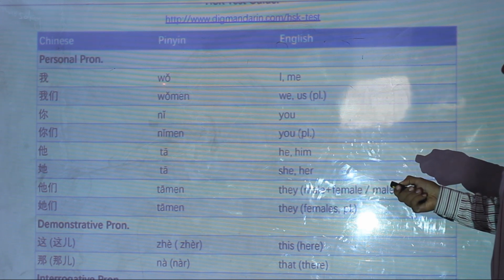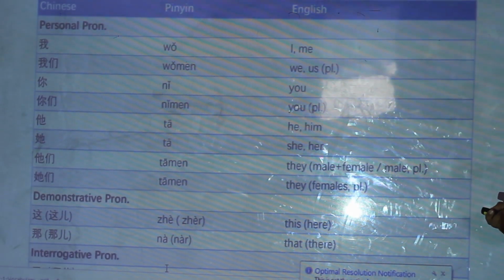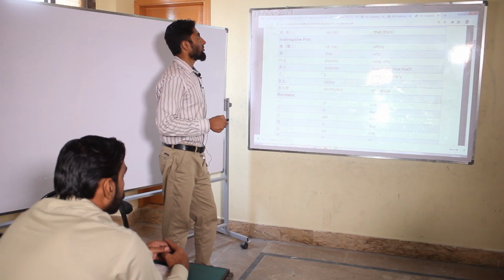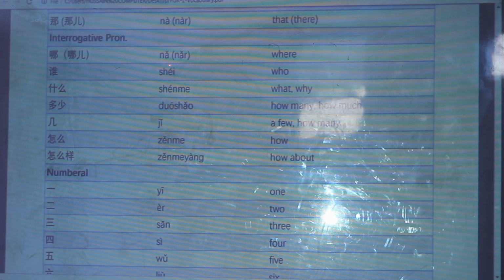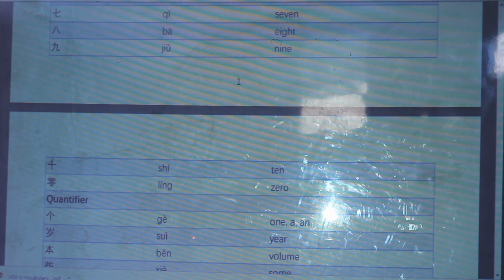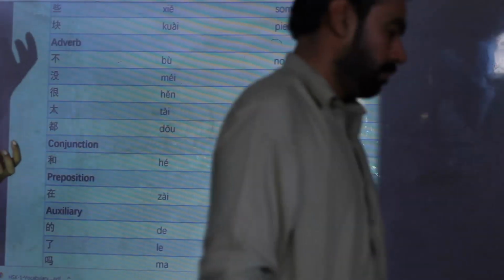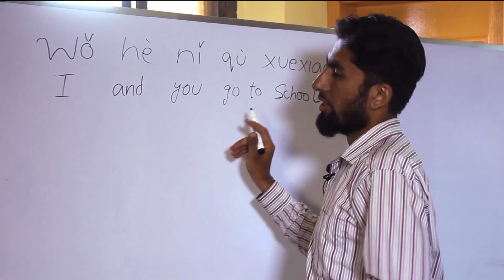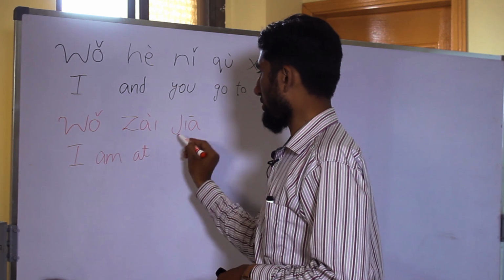Learn Chinese (Mandarin) Language in Urdu - Pak Asian Schooling System (PASS) Episode 3 - Part 1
Learn and Speak Chinese easily (Mandarin) Language in Urdu - Pak Asian Schooling

Learn to Speak Chinese and translate easily in English, Urdu and other languages:

(Basic Course) Level One (Weekly) classes is taking place on Sunday only.

Contact all adolescents and women interested in learning Chinese language, writing, reading and comprehension skills, the fee is one thousand rupees monthly!

Address :
Pak Asian Schooling System,
Sector 6-F, 100 Foot Road, Musharraf Colony, Hawks Bay Road, Maripur Karachi